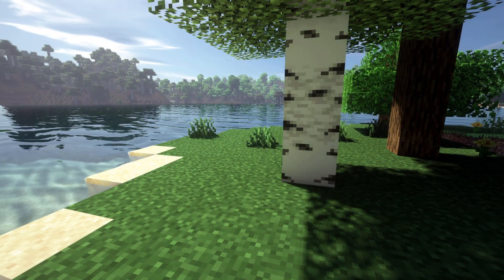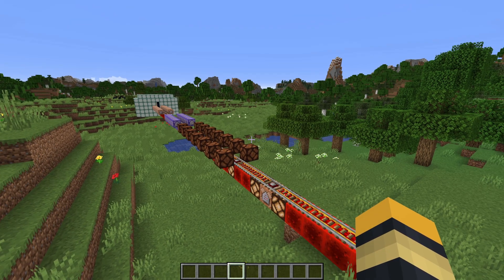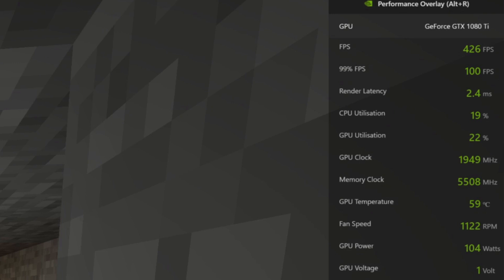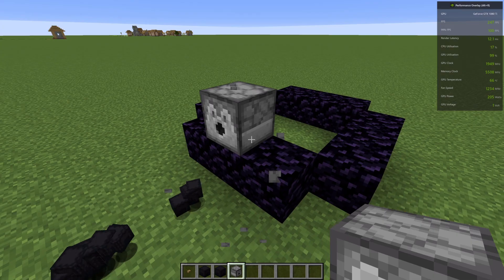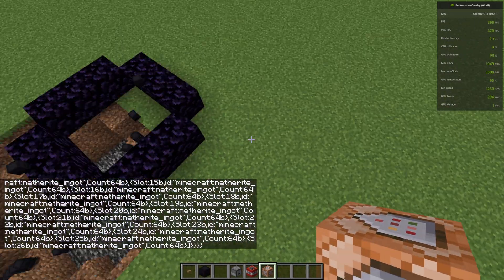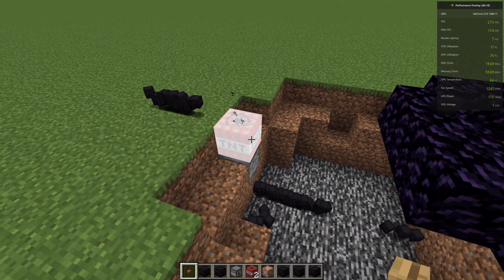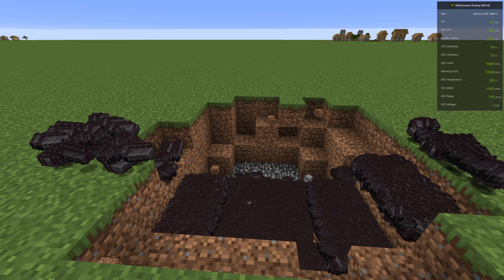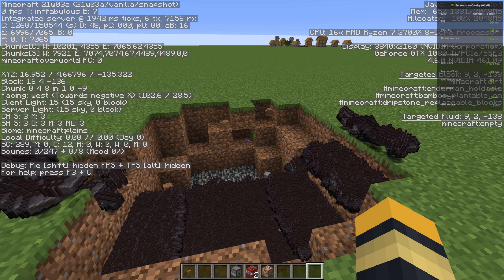How to Benchmark Your PC With Minecraft!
Minecraft is a game with a lot of possibilities, and recently Minecraft RTX has even been used as a benchmark of sorts. So that got me thinking: can we make a Minecraft benchmark? What are some good, and fun, ways we can benchmark and stress test our PCs in Minecraft? Well in this video I go over some things you can try to benchmark your PC with Minecraft! I go over some ways you can benchmark your PC in Minecraft, and go over how to crash Minecraft as well if you really want to!